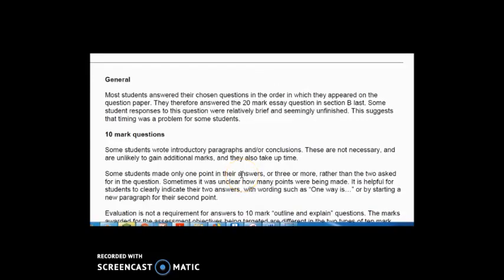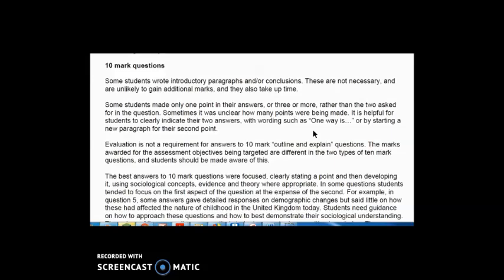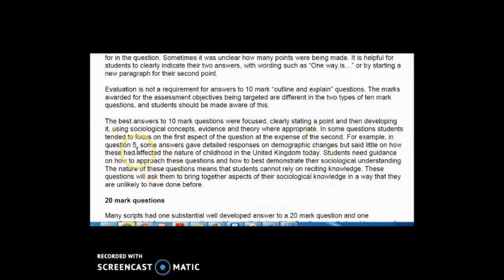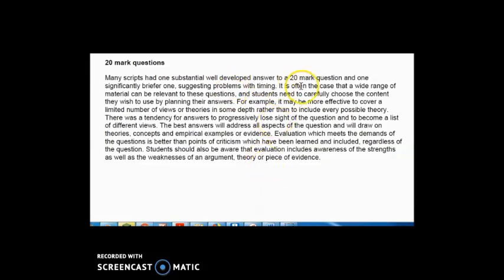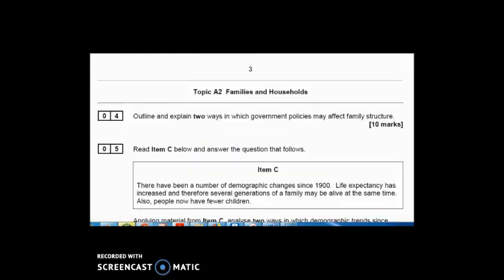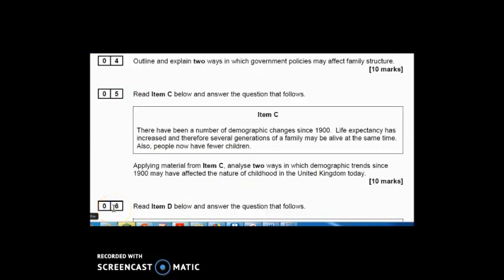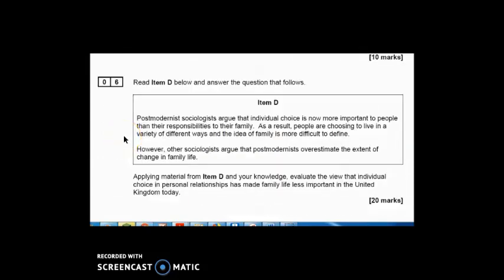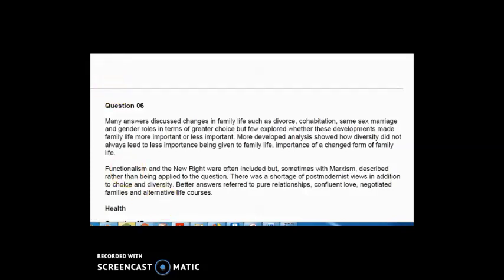2018: Paper 2 family and household section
This video examines what was on Paper 2: Section A2 family and household. Perfect if you want a brief overview of the questions and what the examiner report said. Some handy tips!

If you don't LIKE the video PLEASE let me know why rather than clicking the dislike button... it is quantitative data which lacks validity! ;-)

If you want to SEE the PAPER AND EXAMINER REPORT you can access them here from AQA:

GREAT music:
Sping music